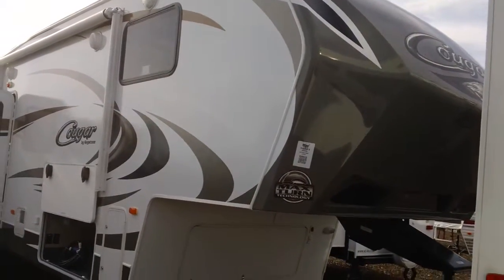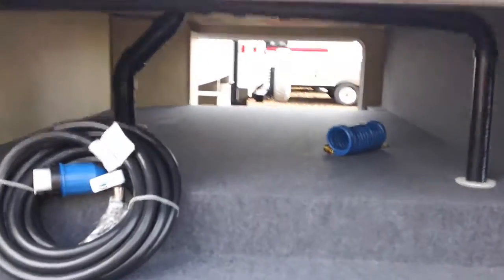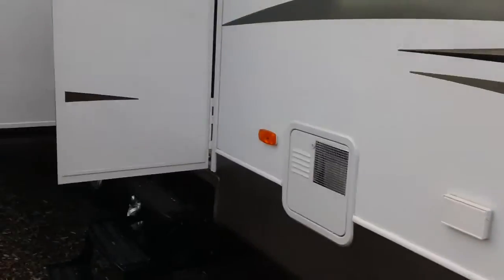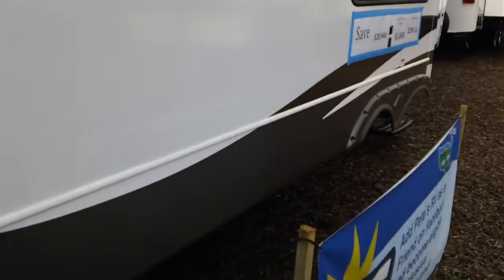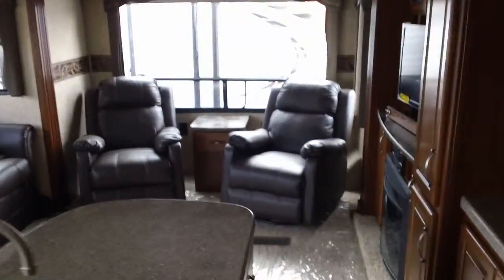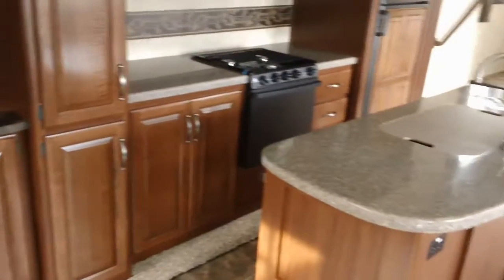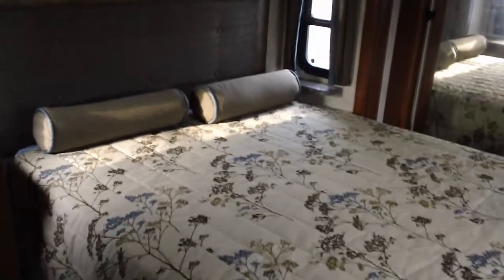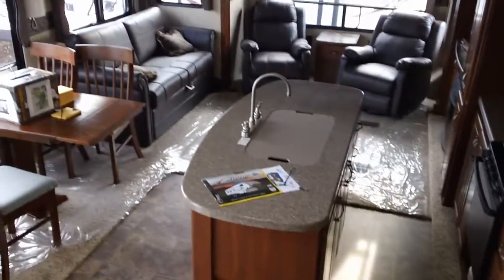2014 Cougar 333 MKS by Keystone RV ... Presented by Pete's RV Center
If you don't request a quote you will pay too much for your RV.  We are the #1 Cougar dealership in North America.

Family owned since 1953 and we deliver to your doorstep.  Financing available to qualified buyers.